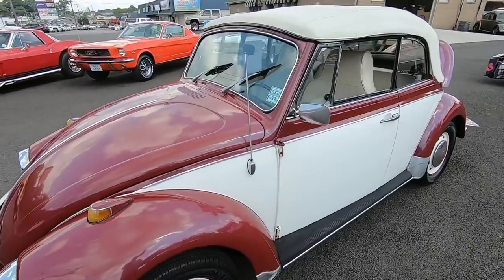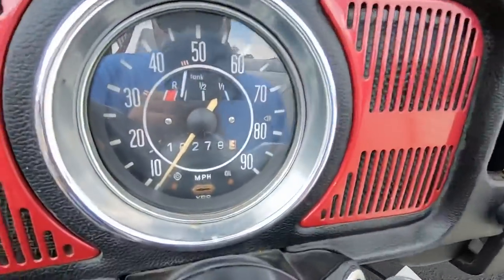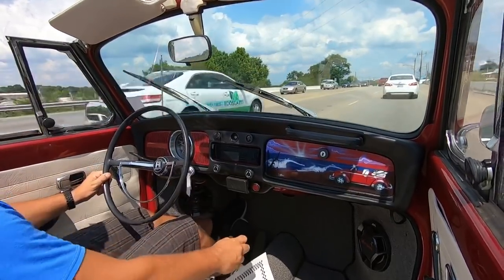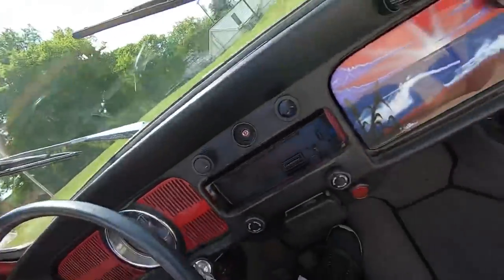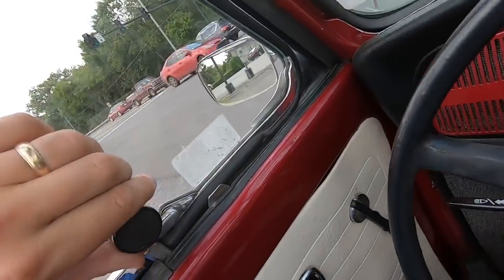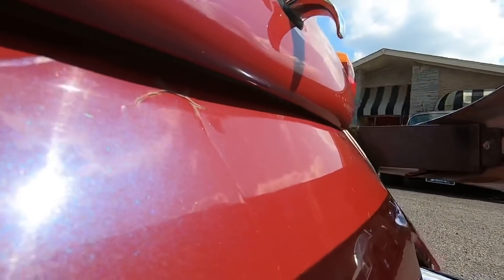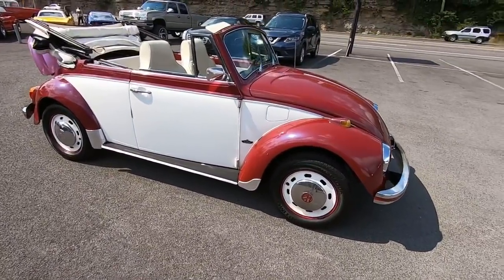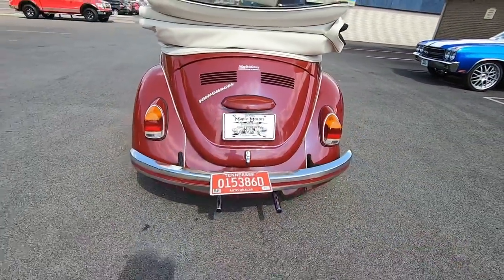Test Drive 1969 Volkswagen Beetle Convertible SOLD $10,900 Maple Motors #1171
1969 Volkswagen Beetle Convertible
4 Cylinder engine, 4-speed manual transmission, chrome accessories, bucket seats, CD player, 2-tone paint, 15" steel wheels. Stock#1171 $10,900

Web:  Maplemotors.com
 TN residents